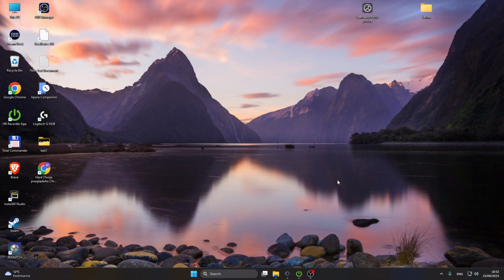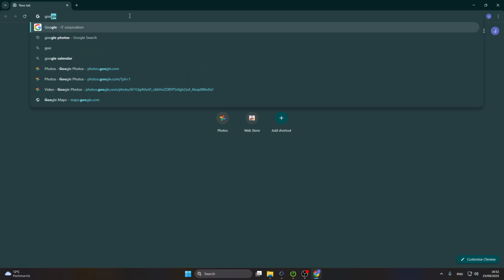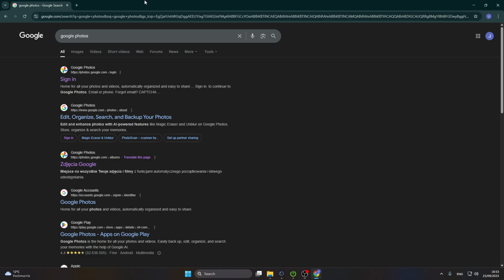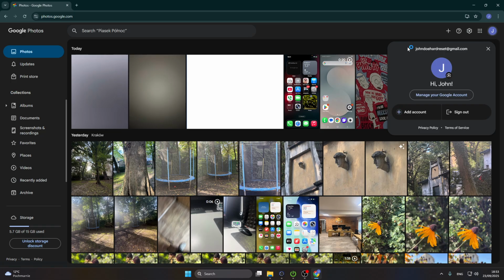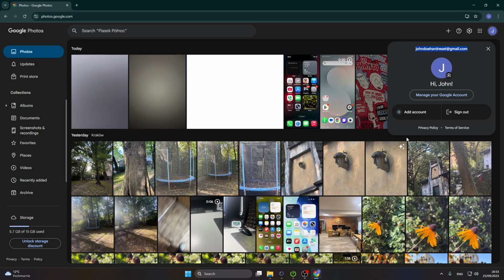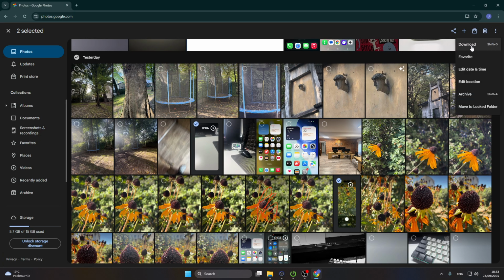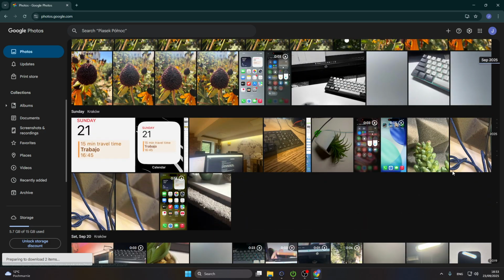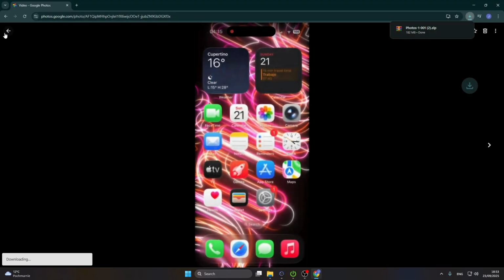How to Transfer Videos from Google Photos to Computer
If you want to save your videos from Google Photos directly to your computer, this video will show you the easiest way to do it. Learn step-by-step how to access Google Photos in your browser, sign in with the correct account, select your videos, and download them to your PC or laptop. Whether you need to transfer a single video or multiple videos at once, this guide will help you move your memories from Google Photos to your computer quickly and safely. Perfect for anyone looking to back up, organize, or edit their videos offline.

How to download multiple videos from Google Photos to PC?
Where are downloaded Google Photos videos saved on my computer?

0:00 Introduction
0:12 Open Google Photos in your browser
0:30 Sign in and select the correct account
0:49 Select videos to download
1:03 Download single or multiple videos
1:29 Find and move downloaded videos on your computer
1:49 Conclusion